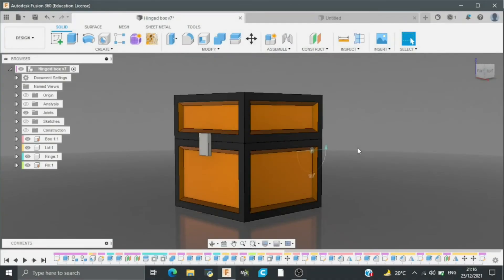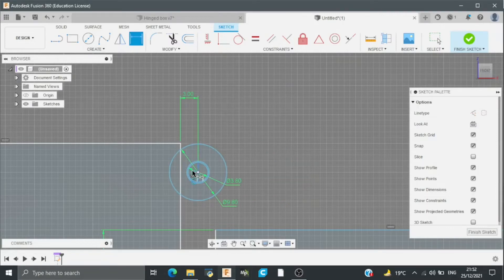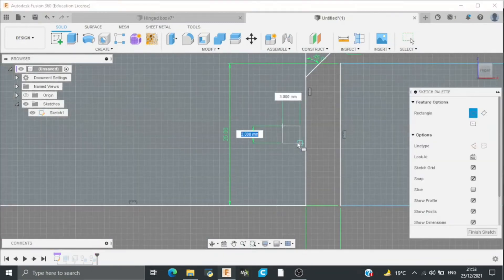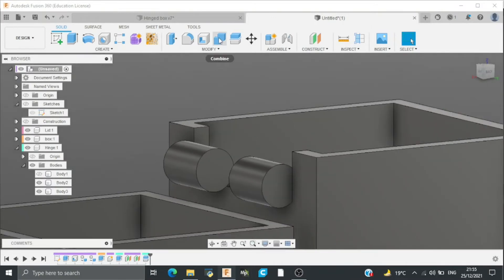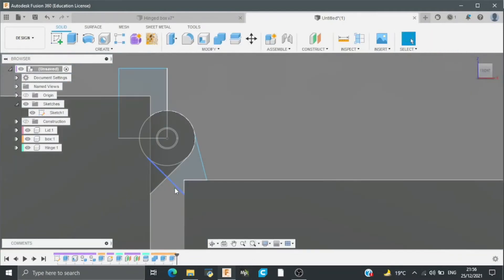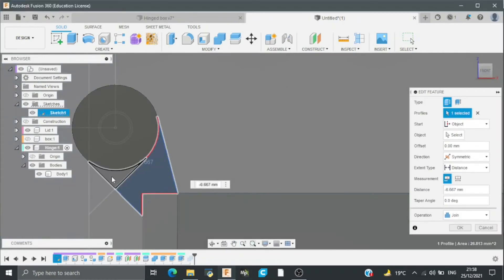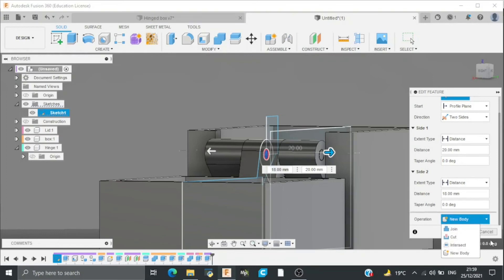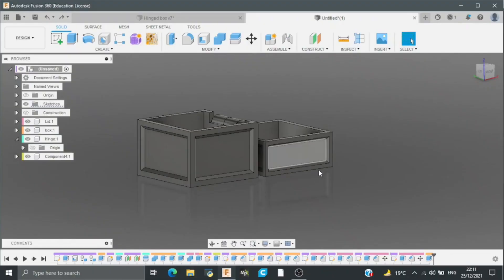HOW TO MAKE A HINGED BOX IN FUSION 360 || EASY TO 3 D PRINT || MR.FUSION 360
Back with another useful video in you're gonna learn how to make a hinged box using Autodesk fusion 360. In the tutorial I have made a box without any kind of locking system whereas, my first version has It, So if you want to make that one, let me know in the comments below ...